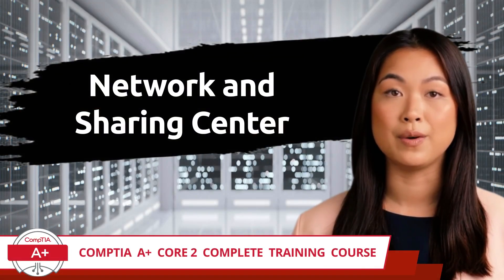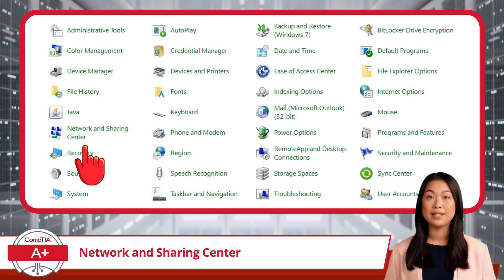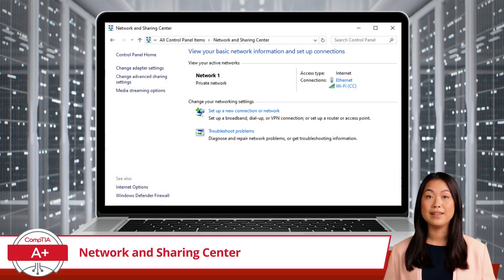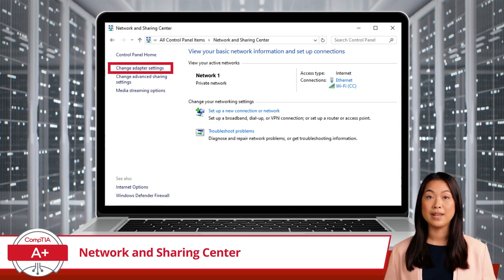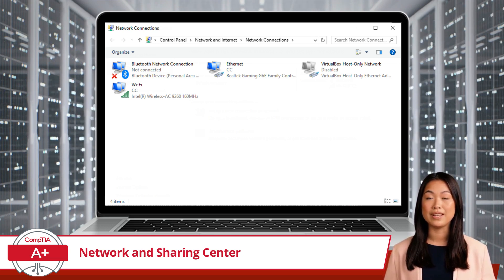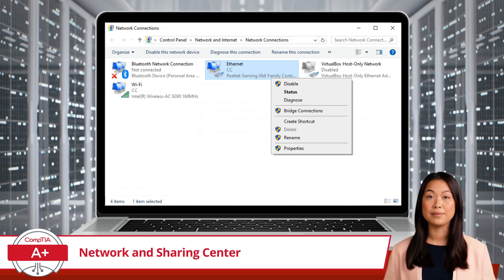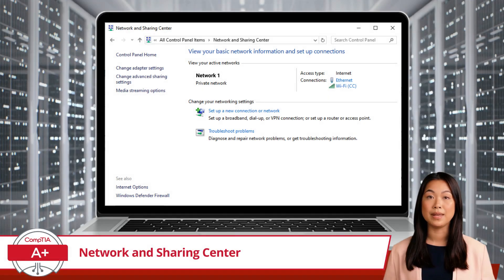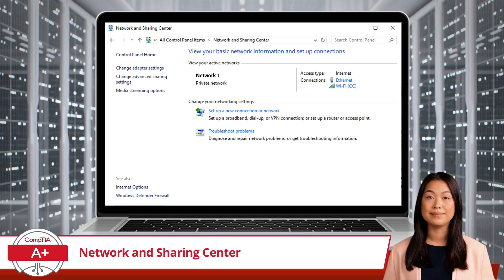CompTIA A+ Core 2 (220-1102) | Network and Sharing Center | Exam Objective 1.4 | Training Video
CompTIA A+ Core 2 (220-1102) | Exam Objective 1.4 | Given a scenario, use the appropriate Microsoft Windows 10 Control Panel utility